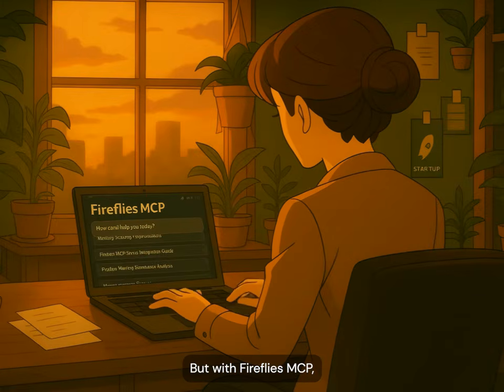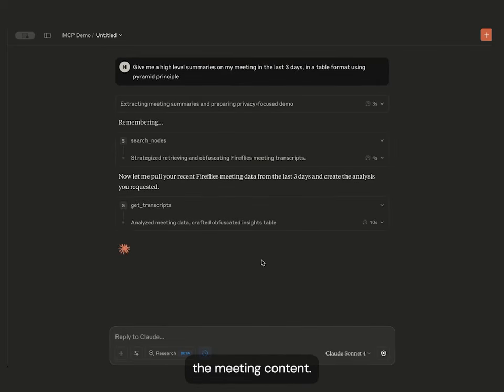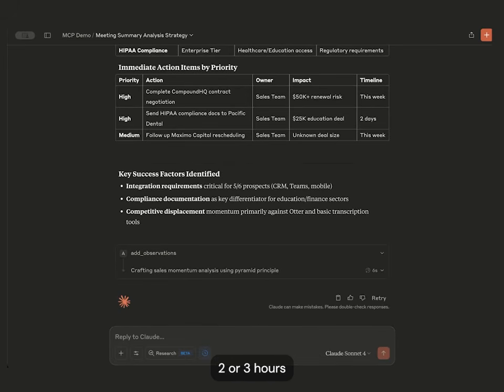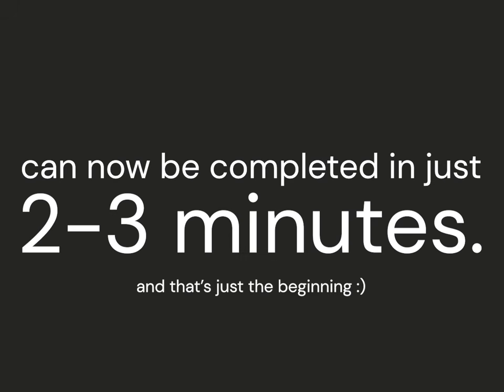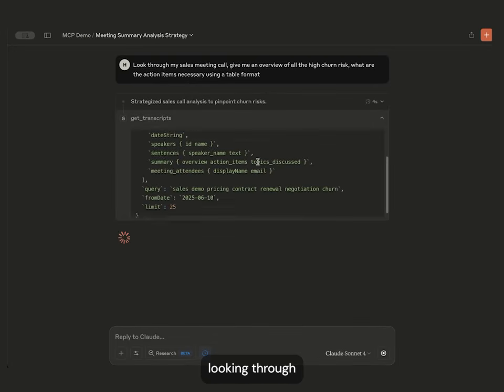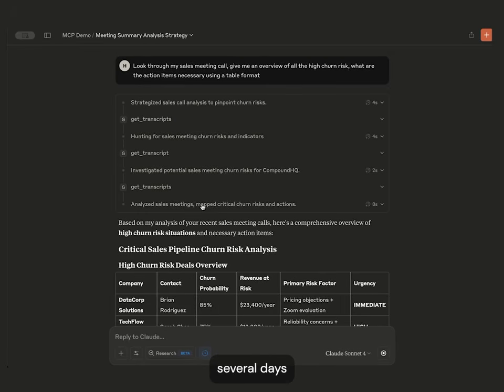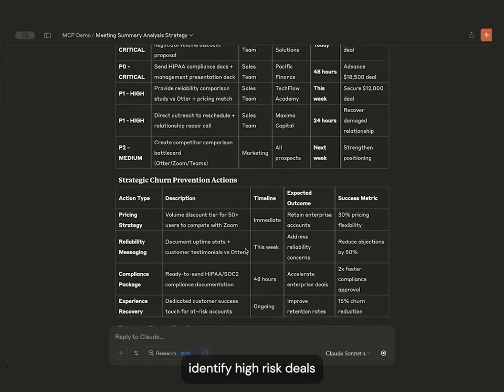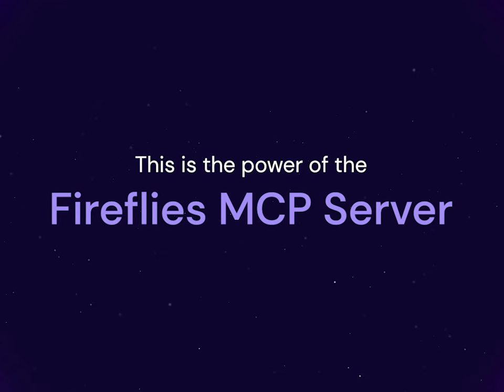What Is the Fireflies MCP Server? Connect AI to Meeting Data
The Fireflies MCP Server lets you connect your meeting data directly to AI tools like Claude, so you can ask questions across your meetings without switching platforms or copying transcripts: "What were the main objections in this week's sales calls?" or "Summarize all product feedback from user interviews this month."

MCP (Model Context Protocol) is an open standard for connecting AI models to external data. With the Fireflies MCP Server you can query, extract and analyze conversations from any MCP-compatible AI client, with no custom API build.

Fireflies is the AI teammate for meetings, trusted by 20M+ people to record, transcribe, summarize and act on conversations.